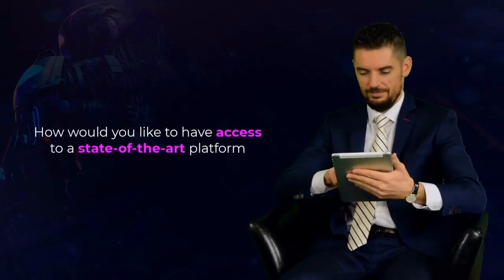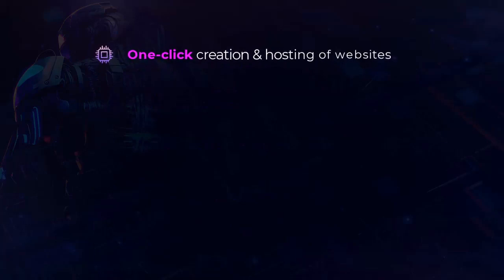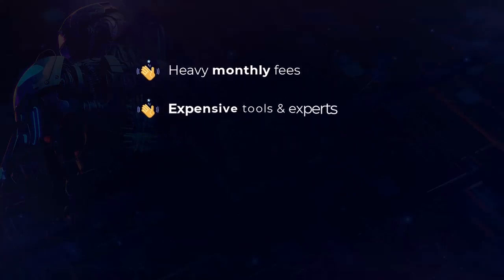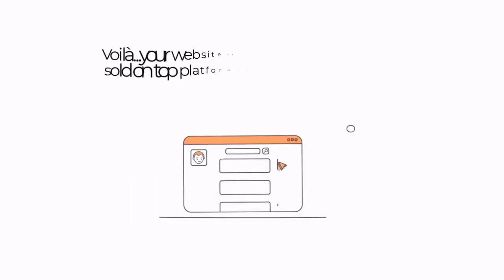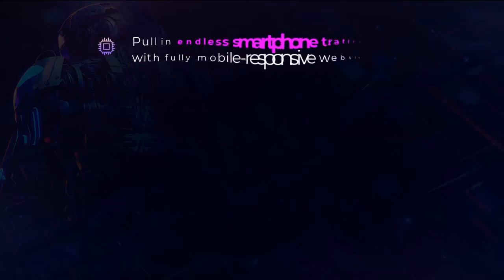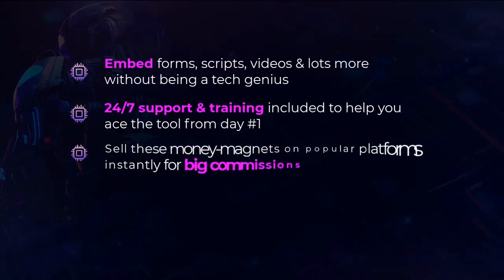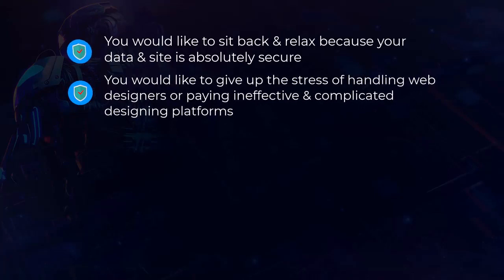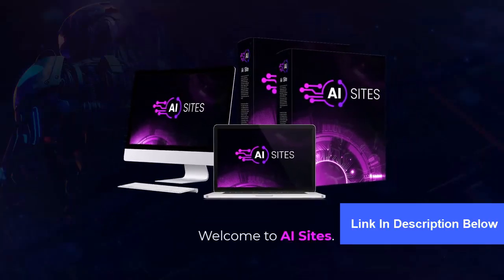AiSites Review | Create Automated High-Converting Websites In Just 30 Seconds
AiSites Review & Bonuses